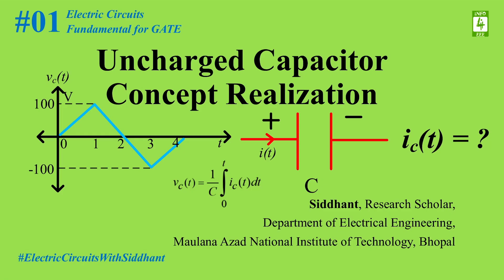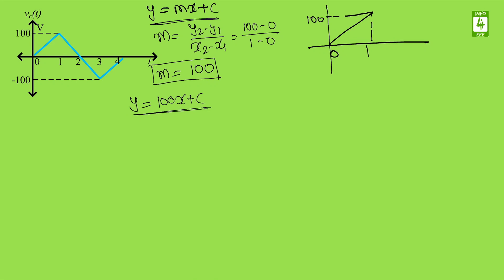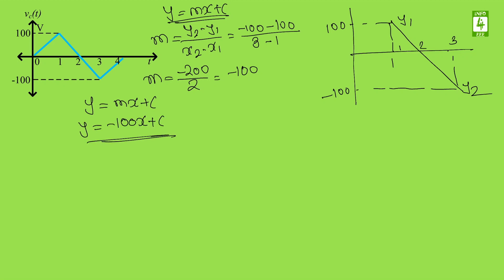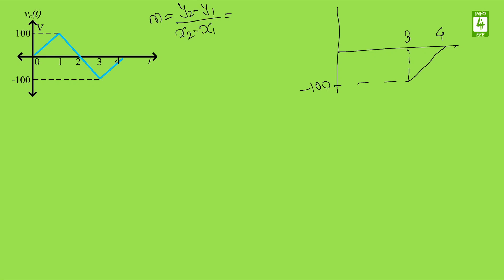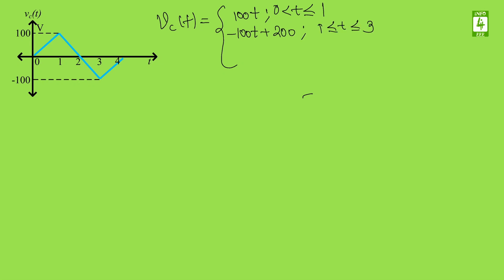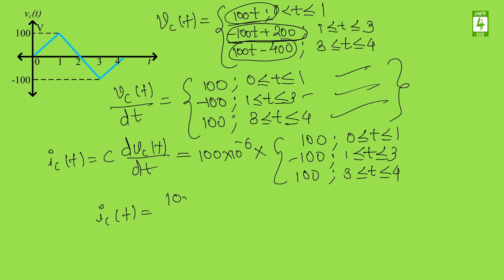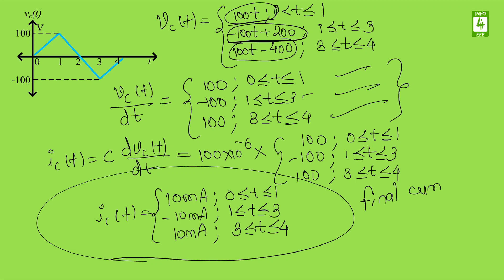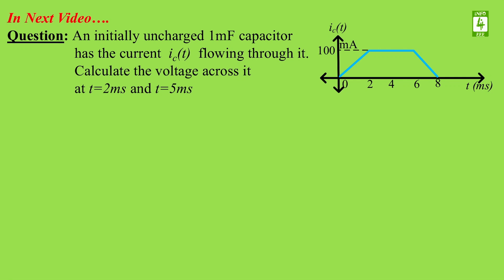Uncharged Capacitor Concept Realization #01 | Electric Circuits Fundamental for GATE | English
In this video, the behaviour of the capacitor is understood when it is subjected to the changing ramp voltage waveform.

Example 6.4 (Alexander-Sadiku) Find the current through the initially uncharged 100µF Capacitor, if the voltage across the capacitor is v(t)

Siddhant works as a Research Scholar at Maulana Azad National Institute of Technology, Bhopal, India. He is working in the field of electric vehicle power converters and has published more than 10 research articles.